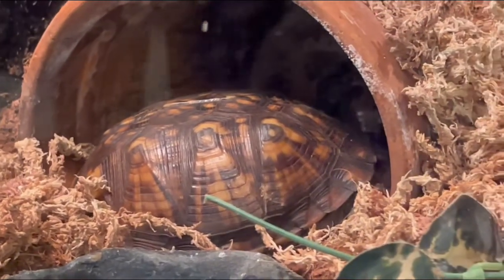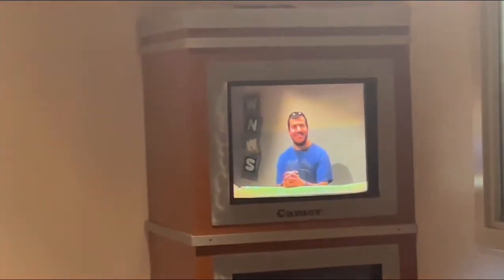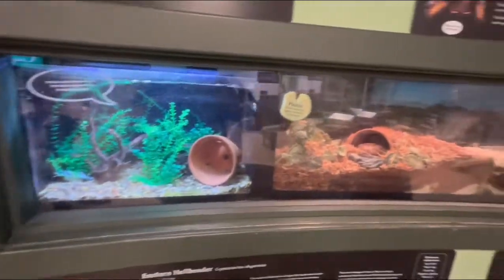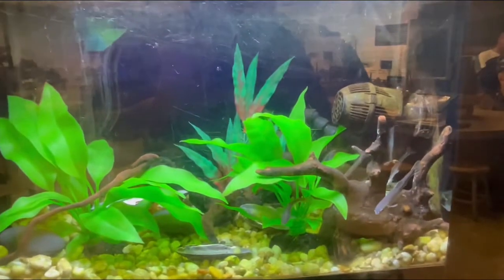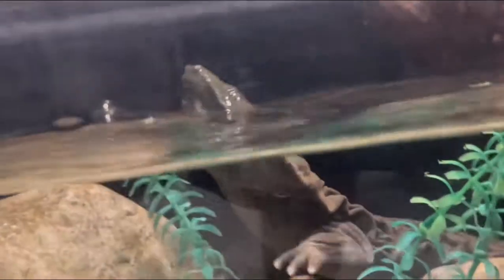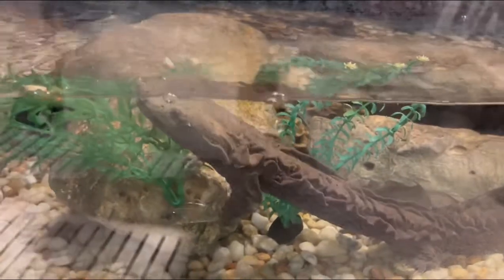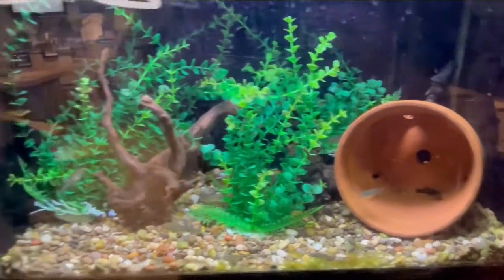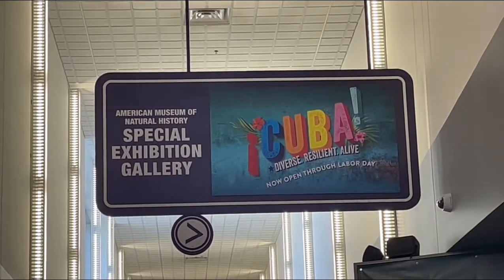Columbus Tours Episode 11: Lily Pond Swamp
Time to get wet again but this time in Cosi’s Oceans, but instead of going into the ocean we will be going into a Lily Pad Swamp. We will encounter a couple shelled reptiles, a few species of small fish and last but not least a very active and also large Salamander.

Animal Species:

: Spotted Turtle
: Western Blacknose Dace
: Bluntnose Minnow
: Silver Shiner
: Rainbow Darter
: Mosquitofish
: Bluebreast Darter
: Woodland Box Turtle
: Eastern Hellbender

Link for Florcrafts Channel